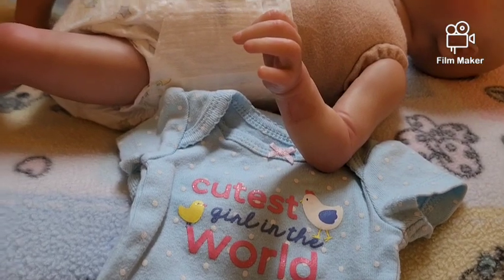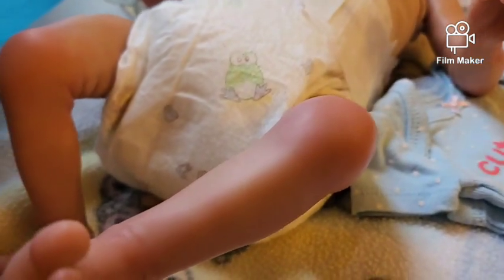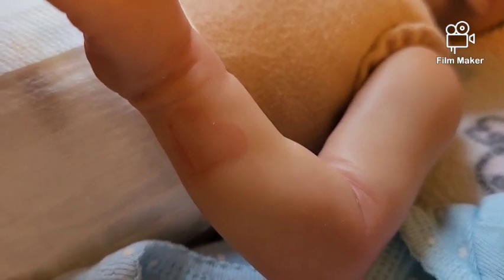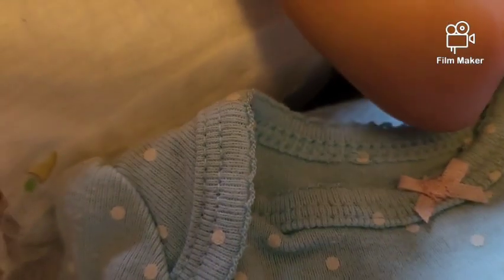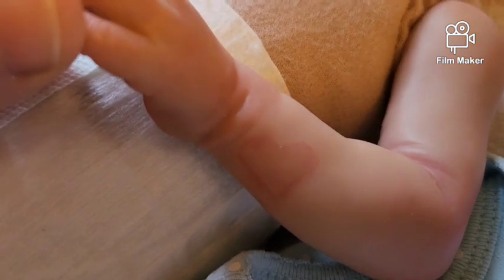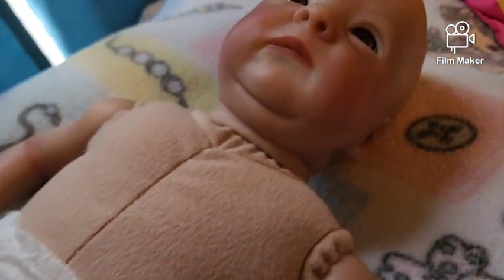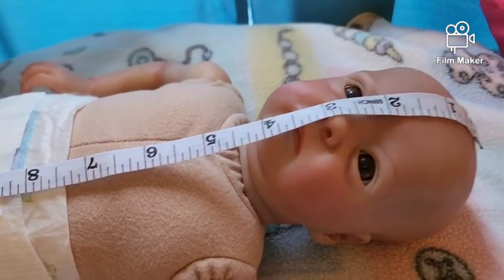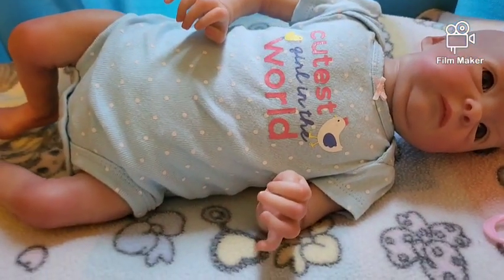New little addition to the doll nursery 🥰 Adult doll collection 😍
This video is for the entertainment and enjoyment of the adult doll collectos

No for children under age